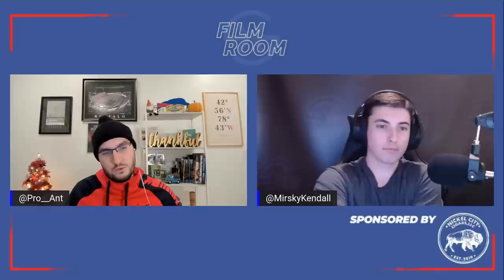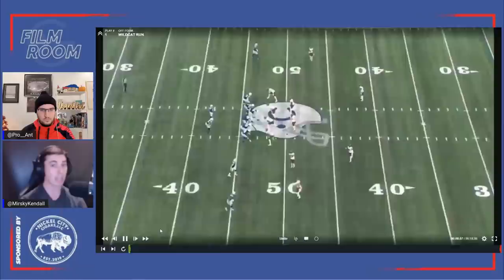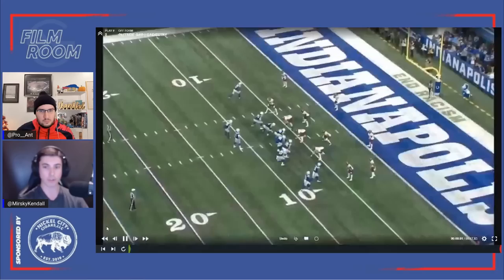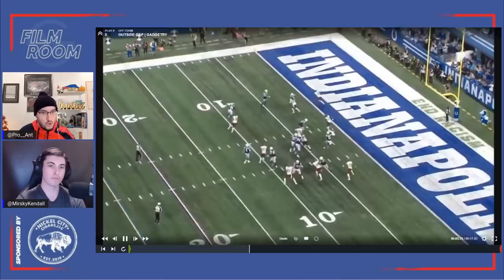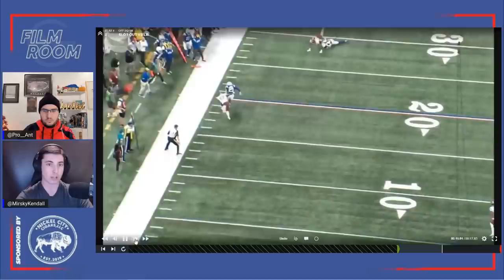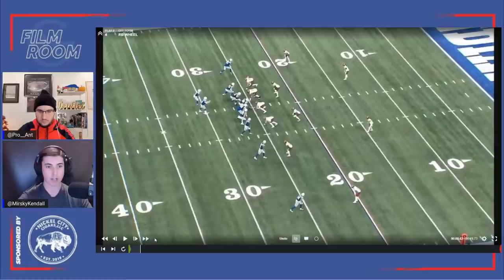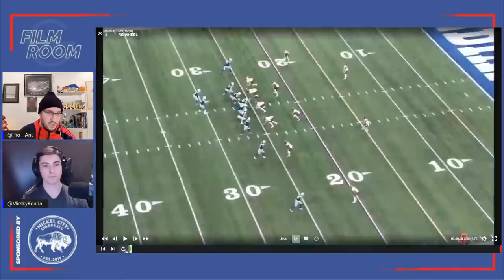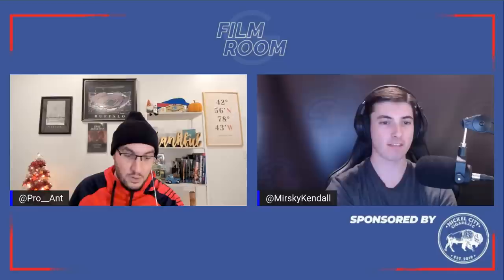What the Buffalo Bills See in Nyheim Hines | Film Room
What the Buffalo Bills See in Nyheim Hines

In this segment from the new episode of the Cover 1 Film Room, Kendall and Anthony dive into some game tape of Nyheim Hines to focus on his skillset, traits, and how he'll fit in the Buffalo Bills offense

Cover 1 would love to hear your thoughts on this topic and the show in general.
Don’t miss out on our PREMIUM CONTENT
-Access to detailed Premium Content.
-Access to our video library.
-Access to our private Slack channel.
-Sneak peek at upcoming content.
-Exclusive group film room sessions.
& much more.

Cover 1 provides multi-faceted analysis of the NFL and NFL Draft including: Podcasts, Video blogs, Commentary, Scouting Reports, Highlights and Video Breakdowns. NFL footage displayed is not owned by Cover 1.

The Cover1.net web site and associated Social Media platforms are not endorsed by, directly affiliated with, maintained, authorized, or sponsored by the NFL or any of its clubs, specifically the Buffalo Bills. All products, marks and company names are the registered trademarks of their original owners. The use of any trade name or trademark is for identification and reference purposes only and does not imply any association with the trademark holder of their product brand.